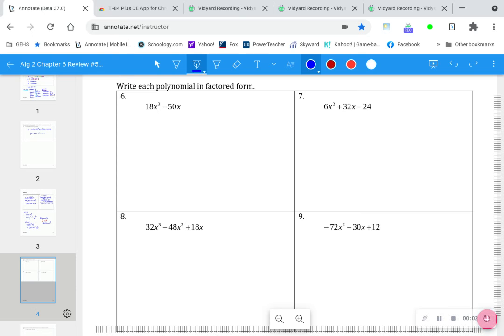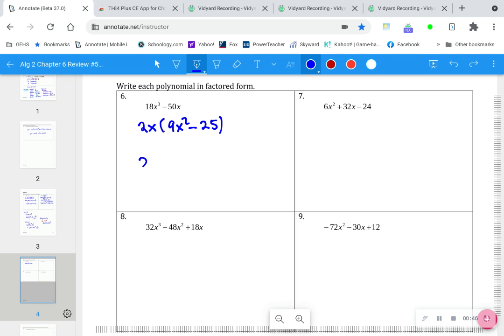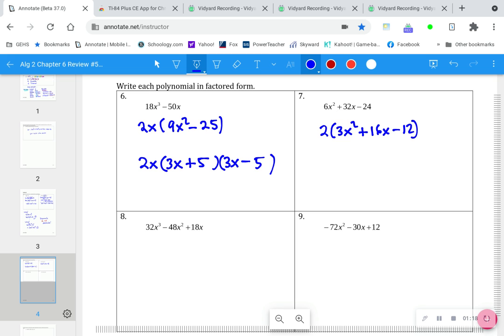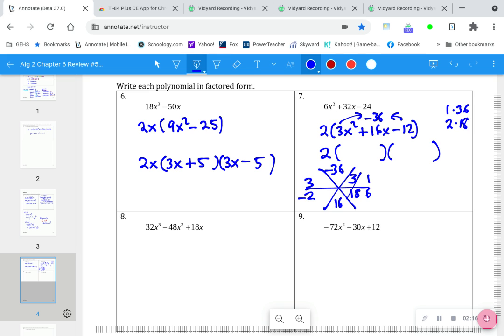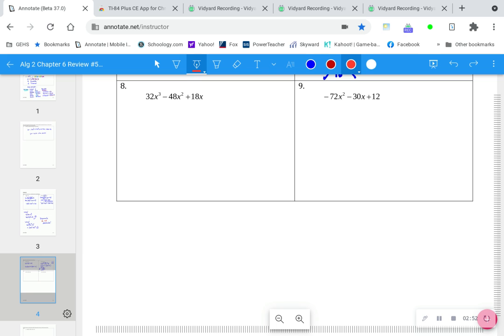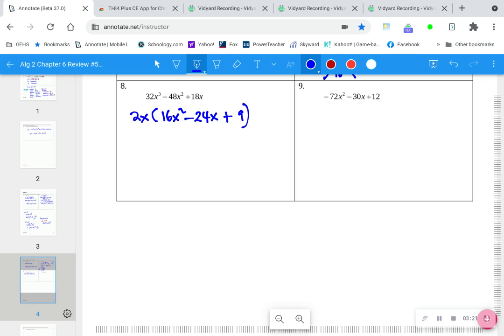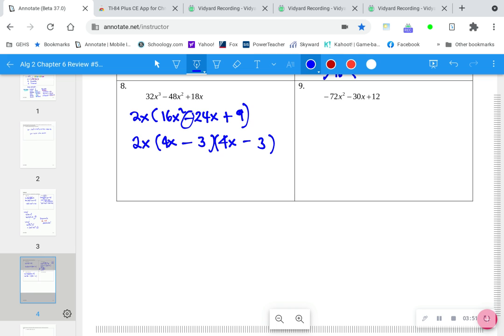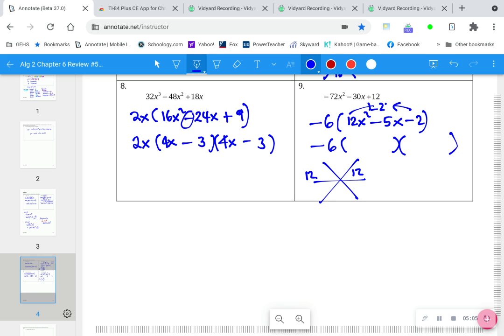Alg 2 Review 6.1-6.3, 6.5 #56323 Problems #6-9